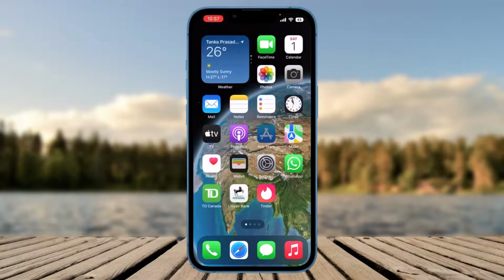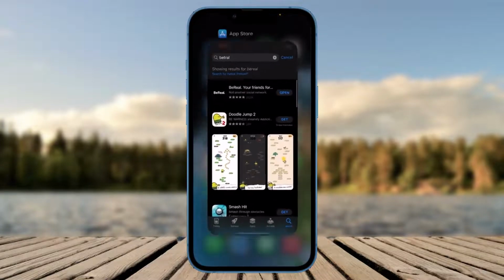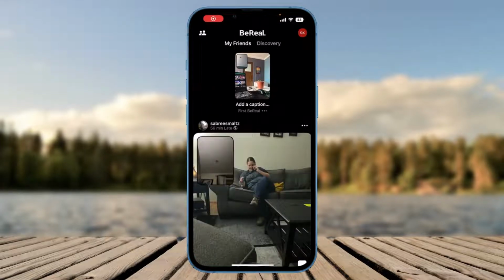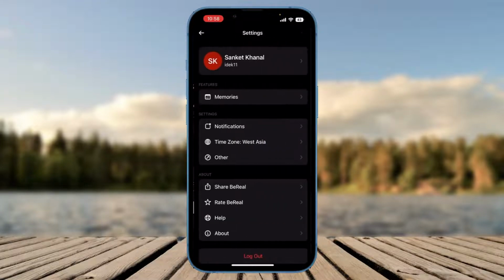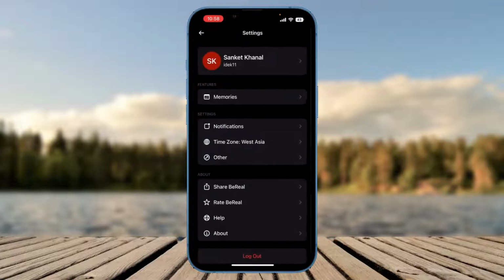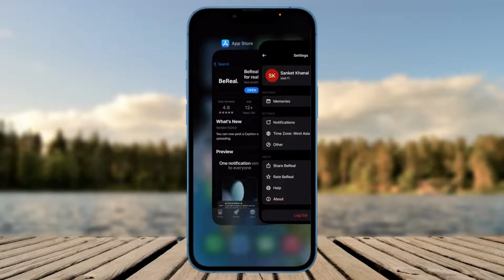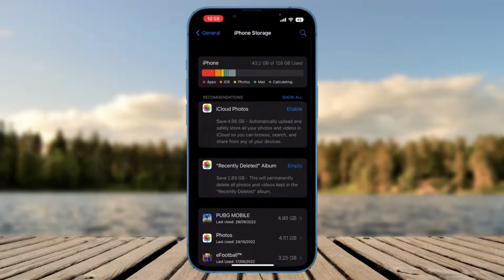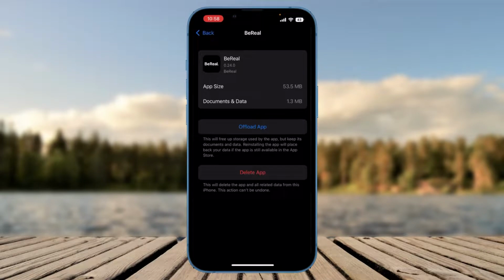How To Fix BeReal App Not Working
Want to know How To Fix BeReal App Not Working but don't know how?
This quick video will guide you to Fix BeReal App Not Working

So, in this few simple steps you can successfully Fix BeReal App Not Working